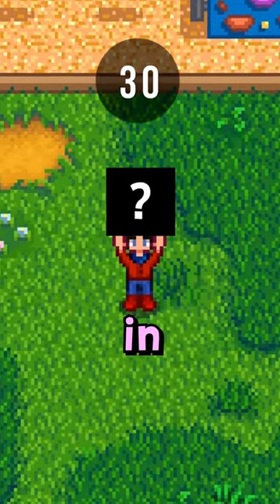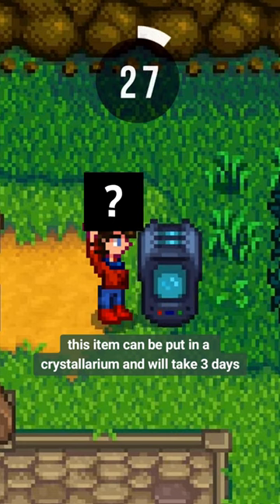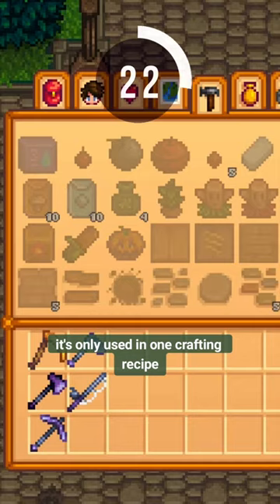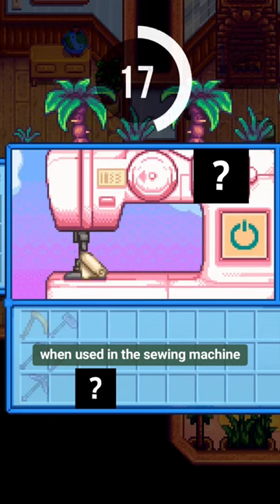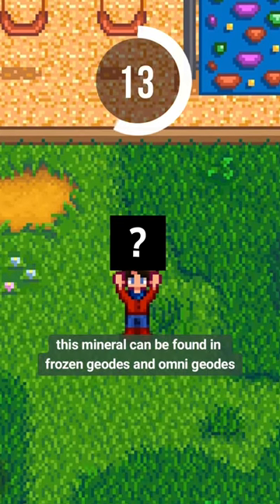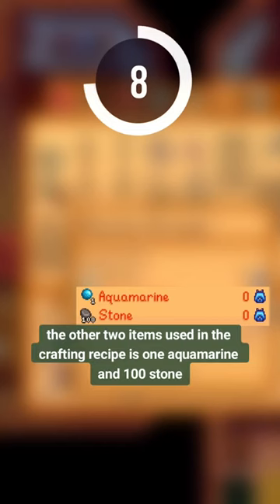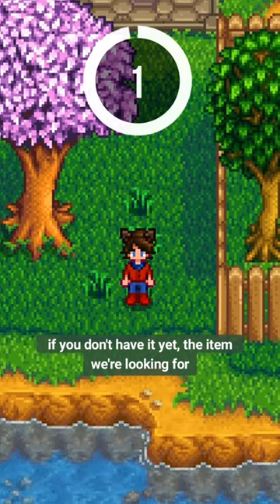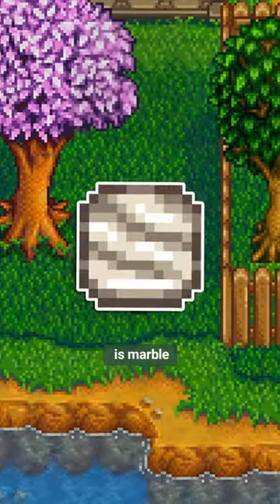Can you guess this Stardew Item?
Y'all seem to want more of the item quizzes, and I'm more than happy to provide! I'll make a bit of a short series of these!